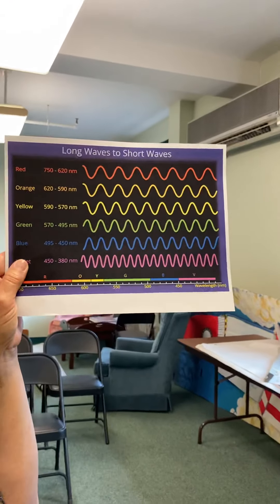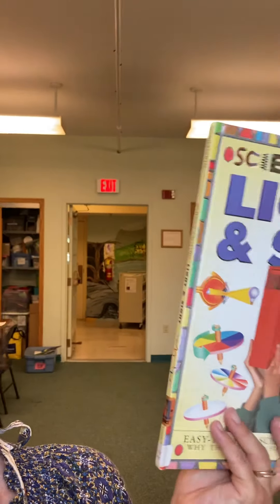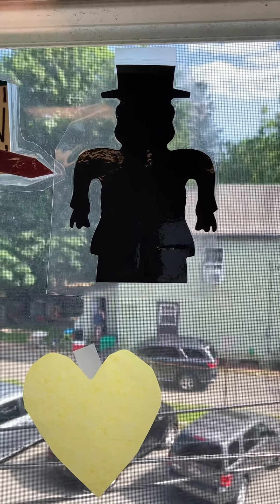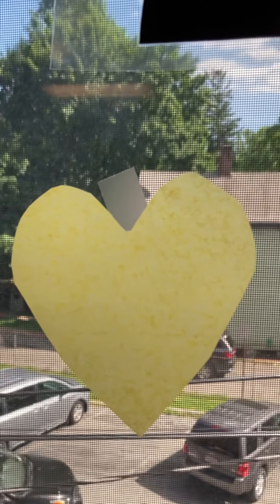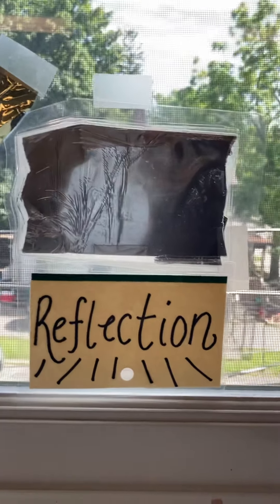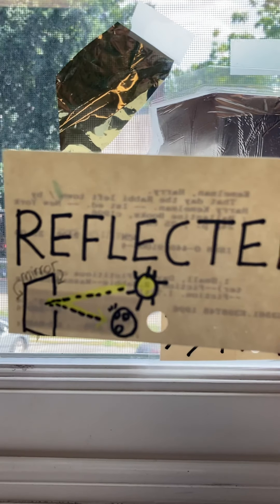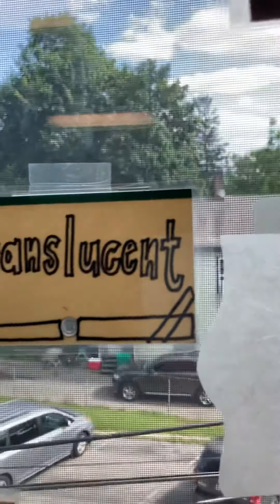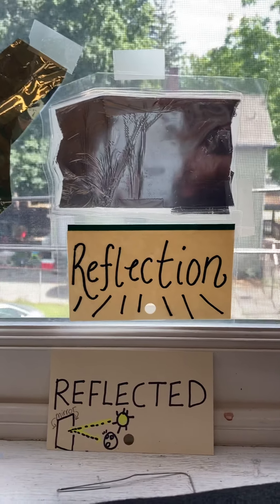LIGHT!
Hey it’s Monday! Watch a little science! Do a little science!